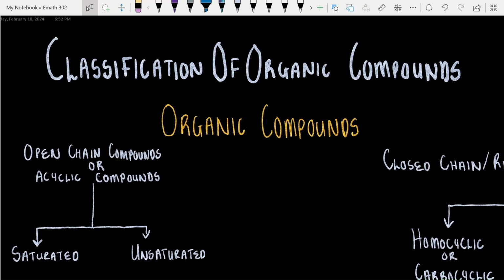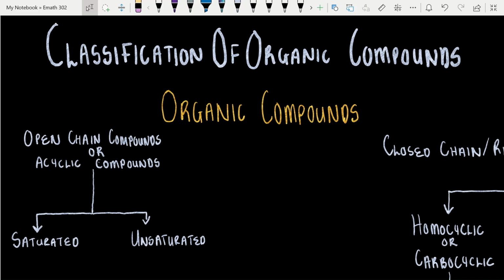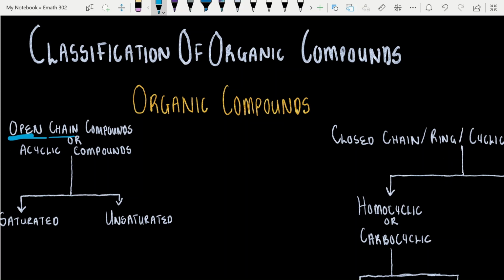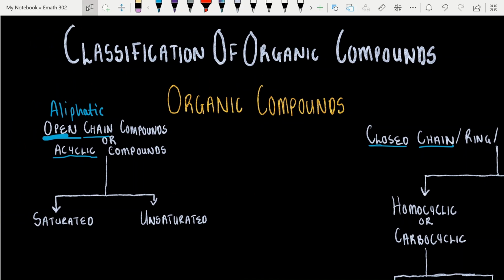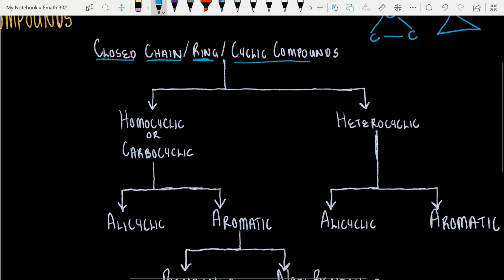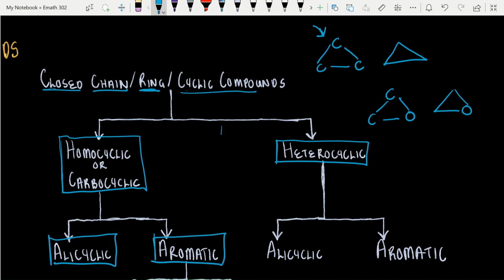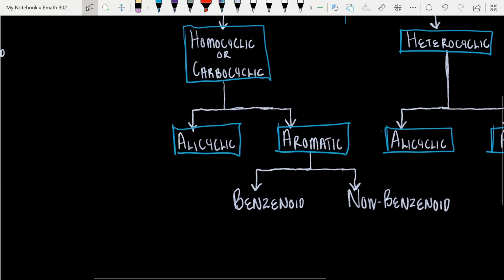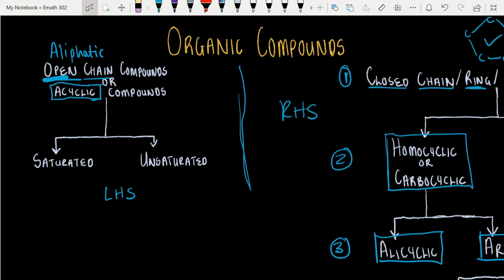Classification Of Organic Compounds Intro - Structure Of Diagram